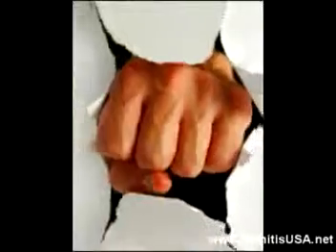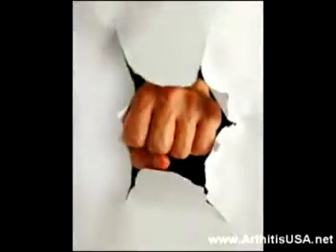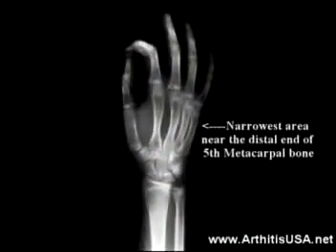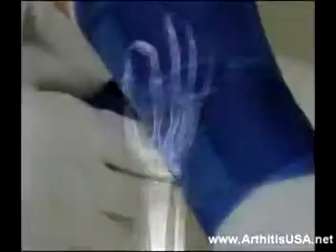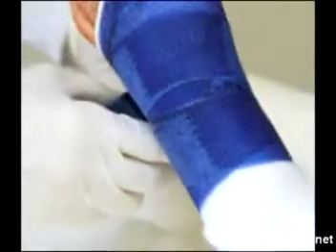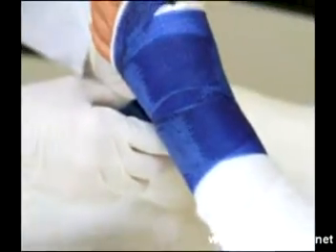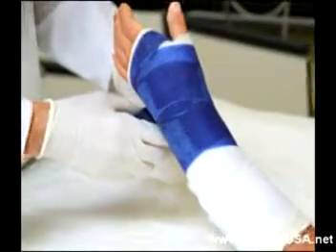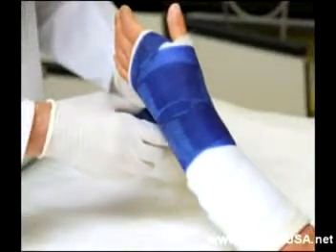79. Dr Alimorad farshchian author of Orthopedic regenerativ